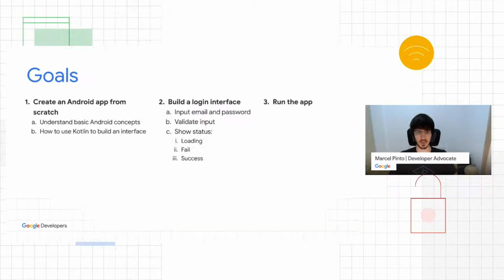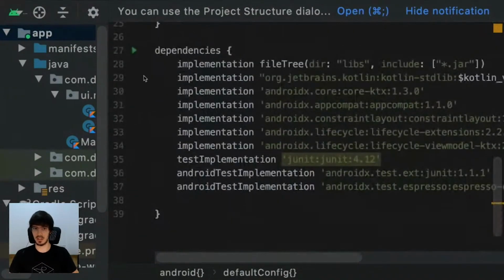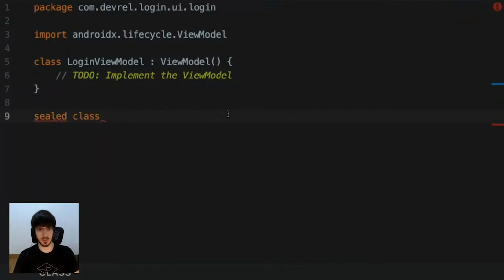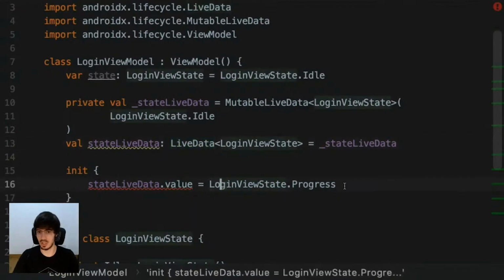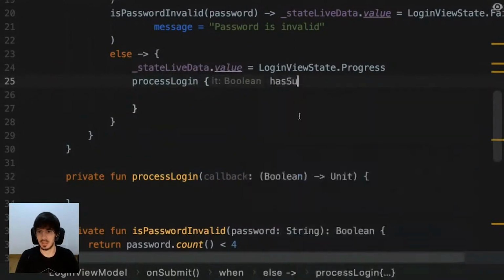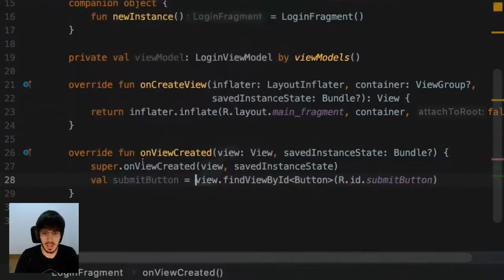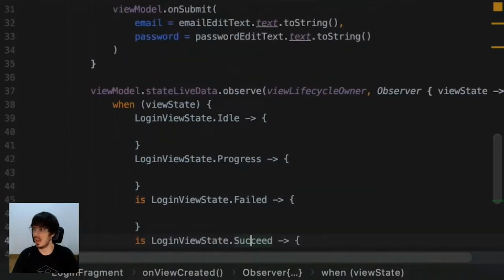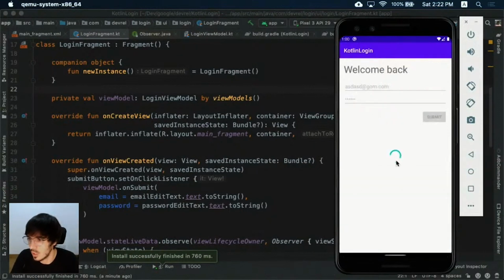Live coding an app with Kotlin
In this Kotlin 101 webinar session, Developer Advocate Marcel Pinto Biescas demonstrates a live coding of an application with Kotlin. Marcel will go over the basic components and will focus on the best structure to build an app with Kotlin.